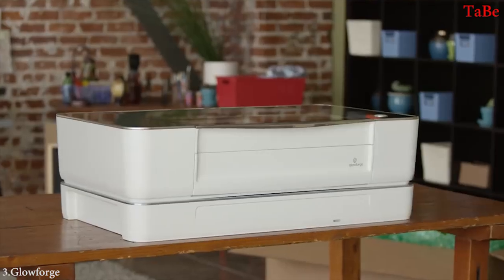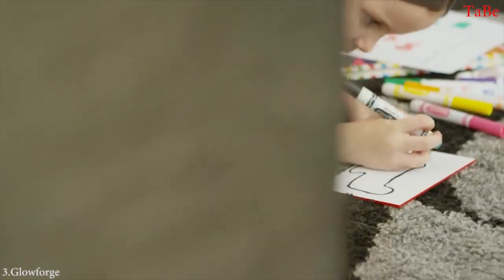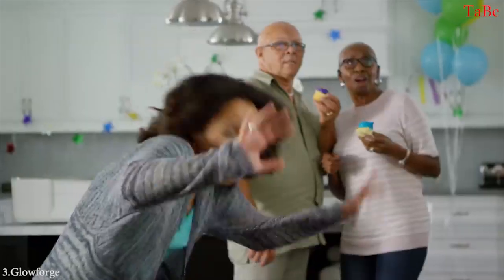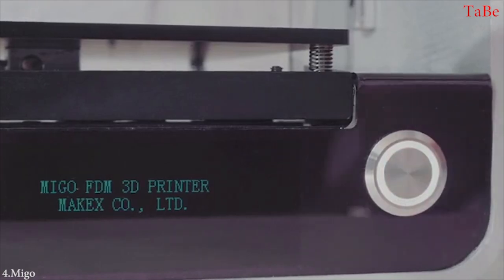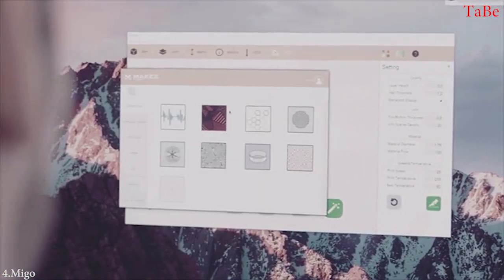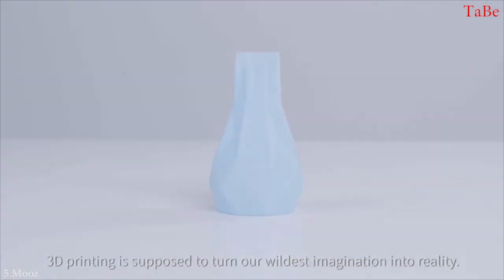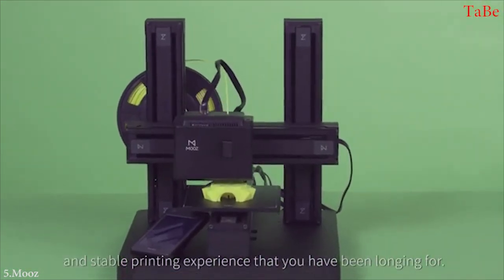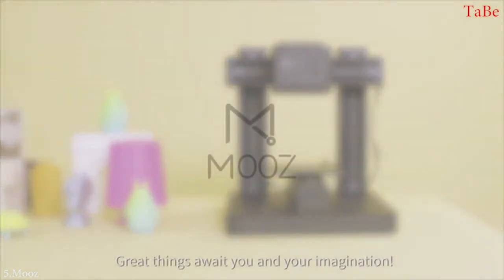5 Best 3D printers of 2019 Buy Amazon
1.Phrozen Transform LCD 3D Printer
2.G3D T-1000 SLA/DLP 3D Printer
3.Glowforge 3D Laser Printer
4.Migo Portable Connected 3D Printer
5.Mooz Transformable Metallic 3D

The best gadgets of 2019 buy amazon,Best wallets for men buy amazon,5 Best 3D printers of 2019 Buy Amazon,amazing 3d printers,top 3d printers,Las 5 mejores impresoras 3D de 2019 compran Amazon,Die 5 besten 3D-Drucker von 2019 Kaufen Sie Amazon,5 лучших 3D-принтеров 2019 года Купить Amazon,2019購入アマゾンの5台のベスト3Dプリンター,10 best 3d printer 2019,5 migliori stampanti 3D del 2019 Acquista Amazon

5 best 3d printers